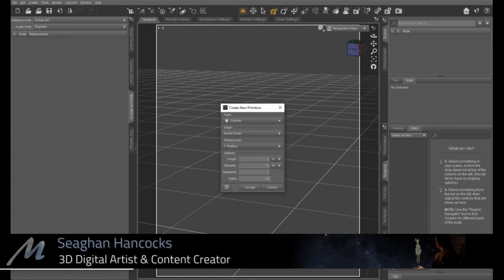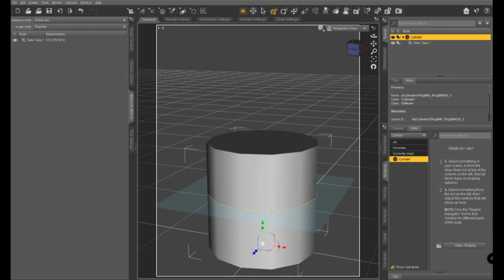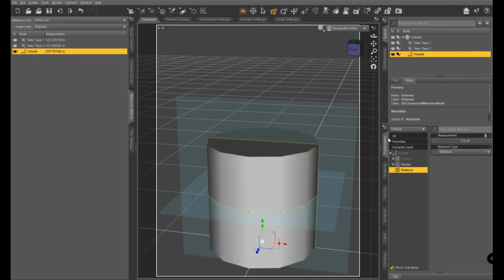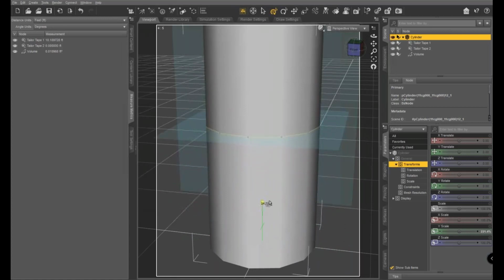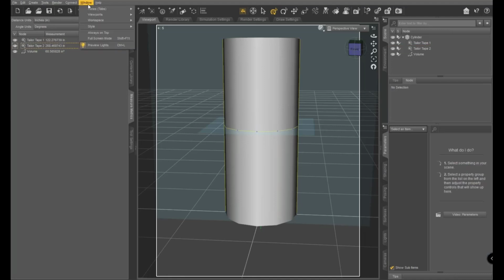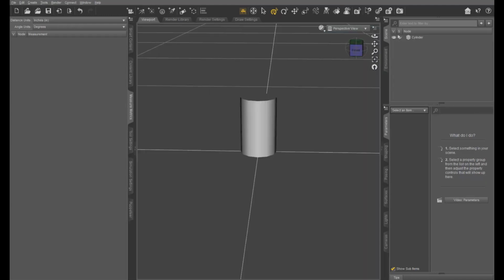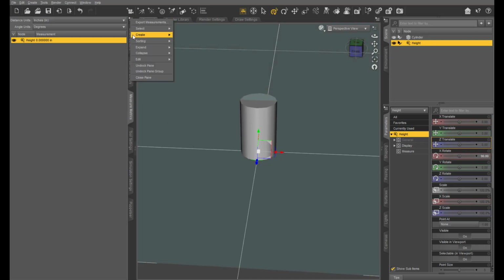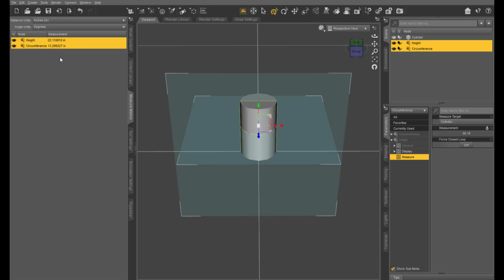Daz Studio - How to Calculate Volume of a 3D Model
Need a 5 gallon can? How about a 398mL (14 oz) can of beans? This tutorial instructs one how to use the Measure Metrics plugin for Daz Studio to calculate the volume of any 3D object.